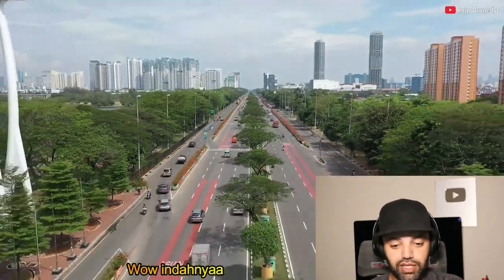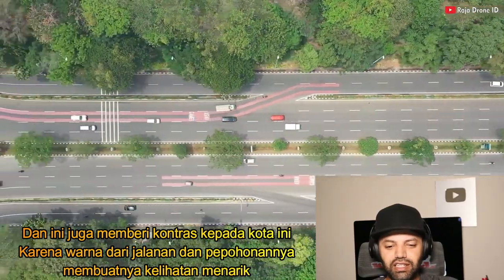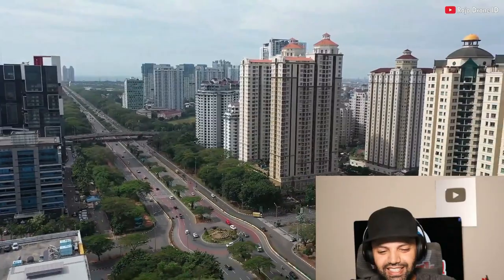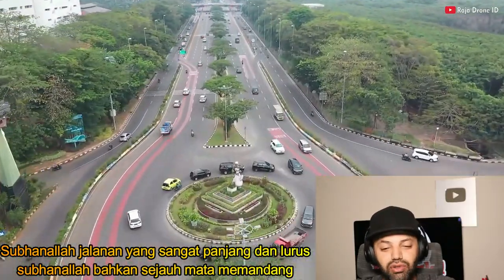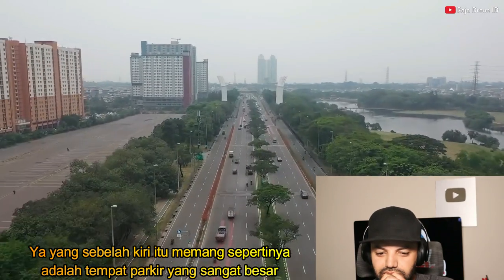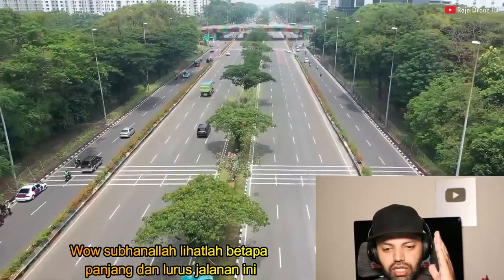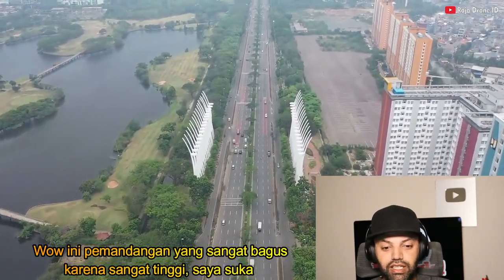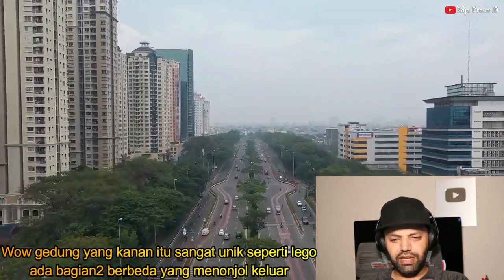Jalan Terindah di Kota Jakarta 2020, Jalan Bekas Runway Bandara Pertama Jakarta - MR Halal Reaction